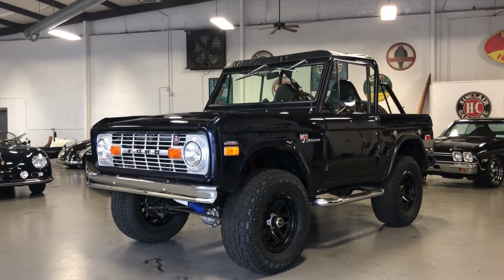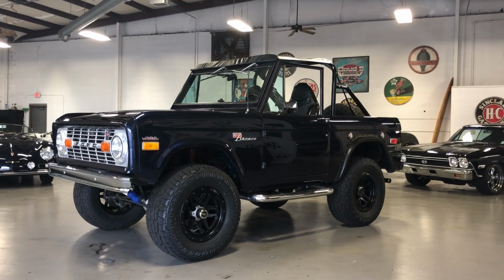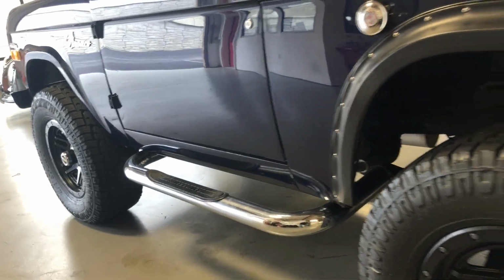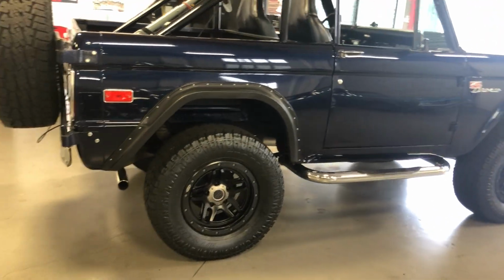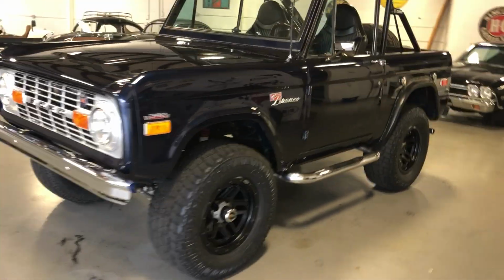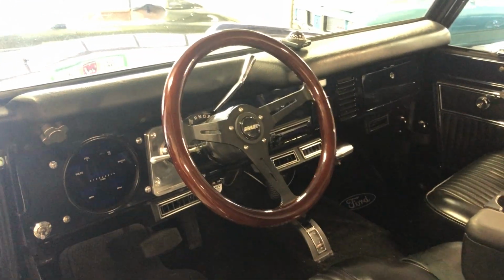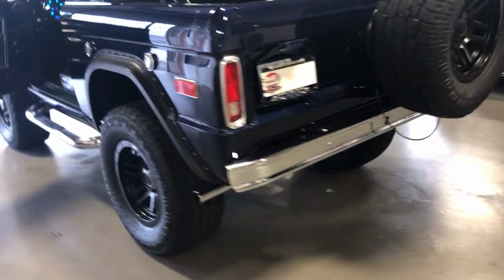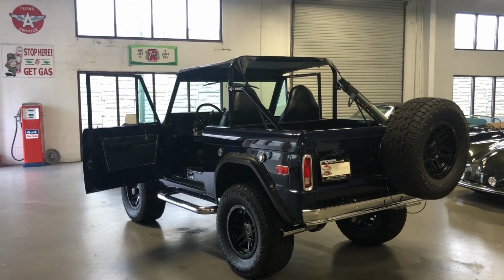1971 Ford Bronco Beautifully Restored U14 Half Cab FOR SALE NOW!